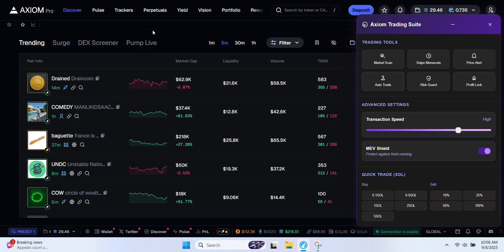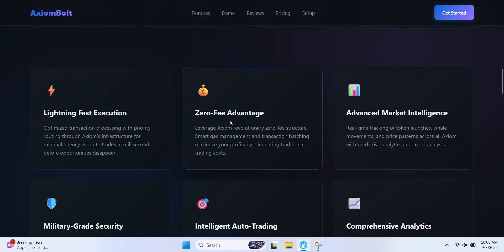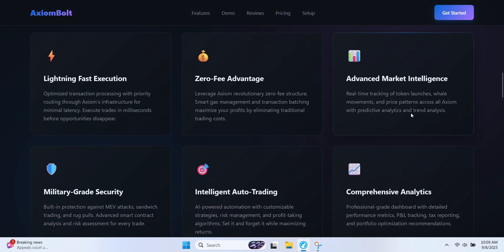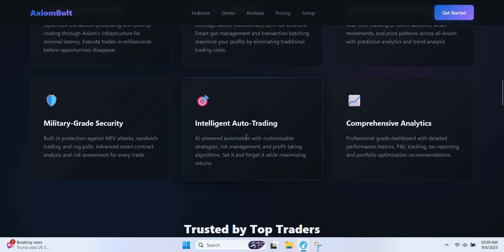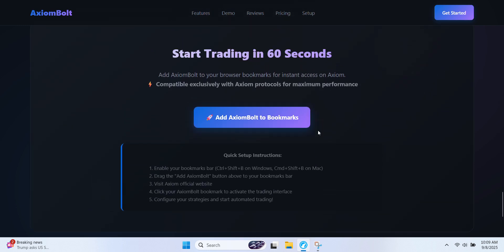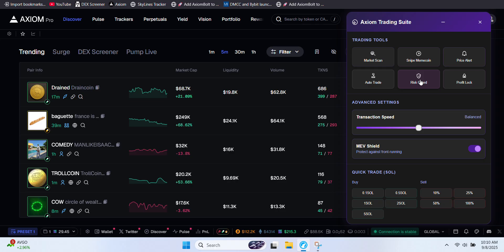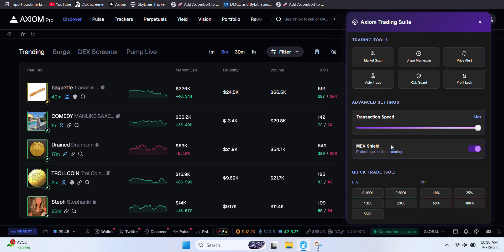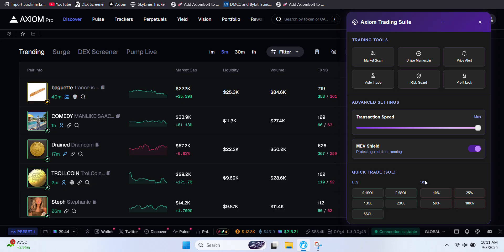Automatically Trade on Axiom Pro | Algorithmic Bot Tutorial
today, I’m going to introduce you to AxiomBolt, a powerful add on designed to upgrade the way you approach trading on Axiom Pro. AxiomBolt is built around algorithmic trading, giving you automated strategies, faster execution, and smarter decision making tools all of which are key to staying ahead in volatile markets.

In this video, I’ll walk you through how AxiomBolt’s algorithmic features work, the advantages they offer, and why this tool is becoming a must have for traders who want efficiency and consistency in their trading.

0:00 To 1:39 :Info
1:40 To 1:59 :How to add it on
2:00 To 3:13 :Features